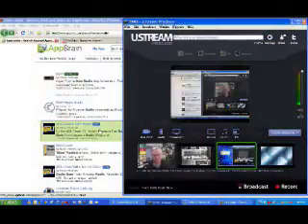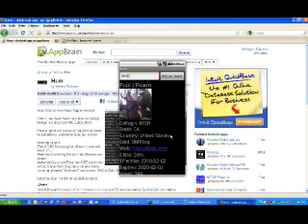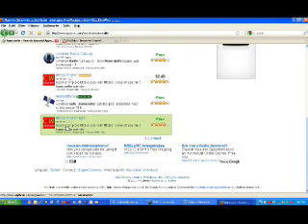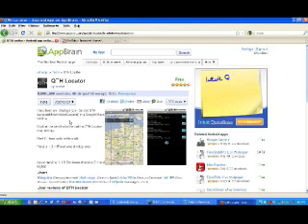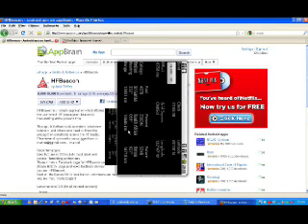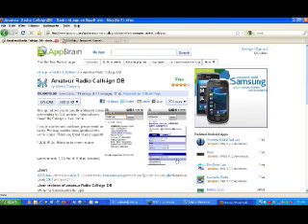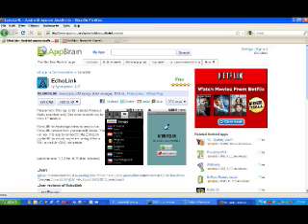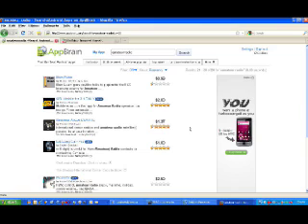TRRS #0028 - Amateur and Ham radio apps for your Android Phone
A quick review of apps for Amateur Radio and Ham radio hobbyist for your Android phone.